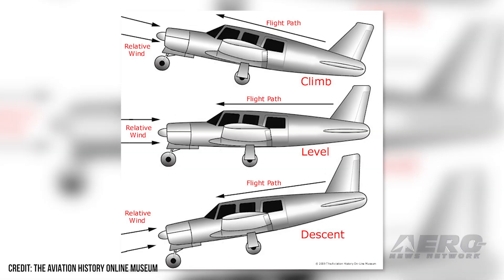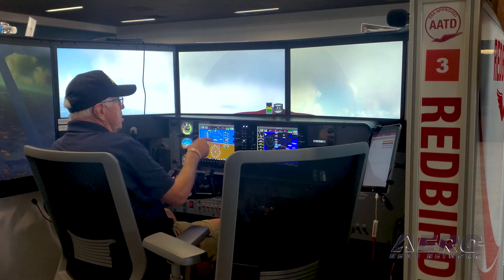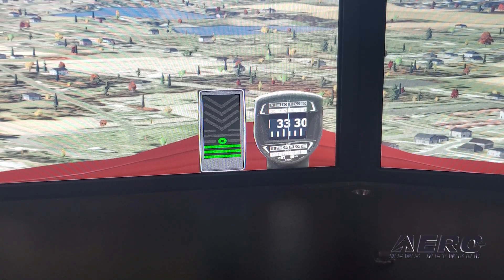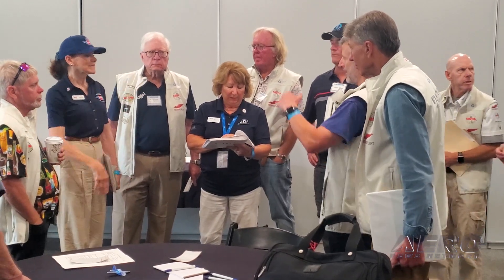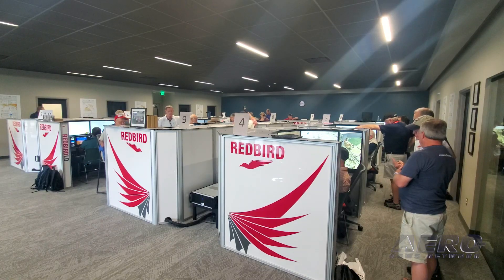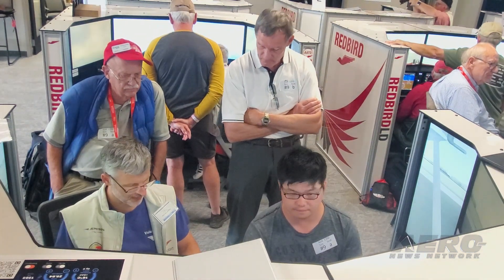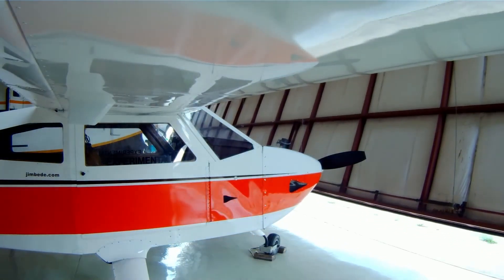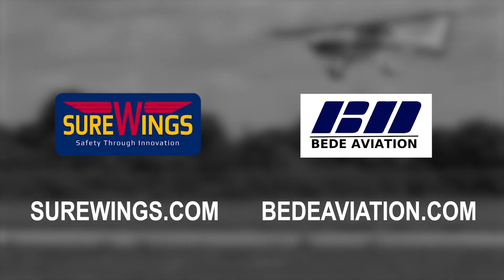Aero-TV: EAA Introduces Angle of Attack Training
Clinic Aimed to Promote Safe Aircraft Control

The EAA Pilot Proficiency Center hosted an angle of attack (AOA) training clinic during the 2024 Oshkosh Airventure. The event aimed to teach attendees about what AOA indicators are and how they can be used to improve flight safety.

AOA indicators have been around from the beginning. Even the Wright brothers had their own makeshift version: a piece of yarn fastened to the leading edge of the wing. As flight has grown more advanced, aviators realized how crucial AOA indicators are and began to install them in modern aircraft. However, many existing pilots are unaware of how these instruments truly work.

“The legacy aircraft that almost all of us had flown when we began, they don’t have angle of attack instruments,” stated Wally Anderson, an EAA Safety Committee Member.

To help change this fact, the EAA introduced an AOA clinic. Visitors could stop by the Pilot Proficiency Center, located at the EAA Aviation Museum, to watch a presentation explaining different AOA situations. Then, an instructor would assist them in practicing these scenarios on one of the center’s twelve Redbird LD simulators.

The Advanced Aviation Training Devices (AATDs) feature a replica of the Garmin GI 260 AOA indicator system, producing both visual and audible cues when a critical angle is reached.

Now that the EAA has configured an AOA indicator on the AATD, Redbird President and COO Charlie Gregoire has agreed to offer the scenarios and training materials to current simulator owners at no additional cost.